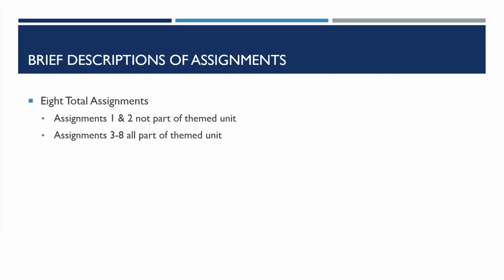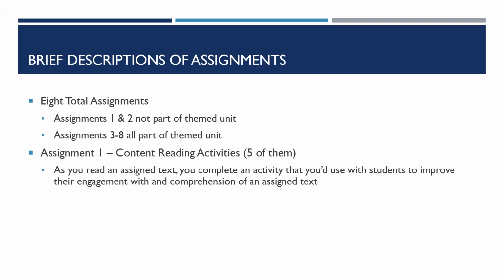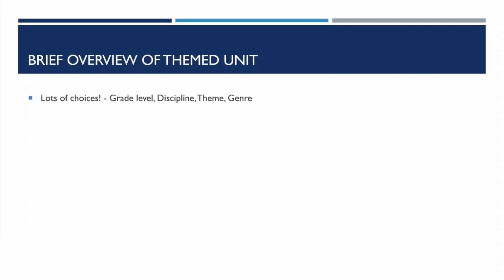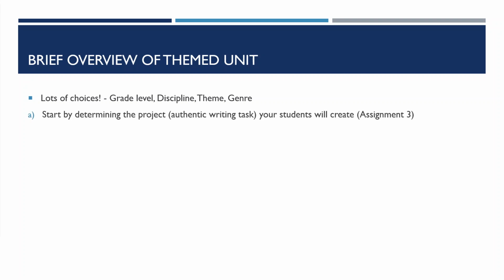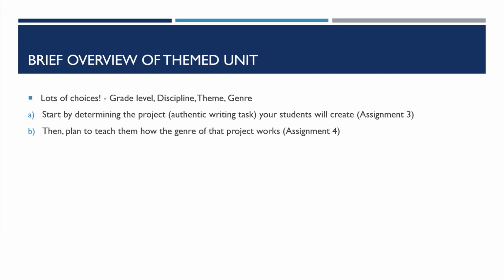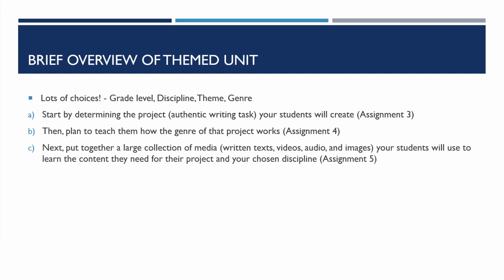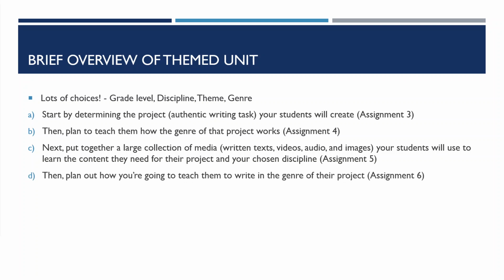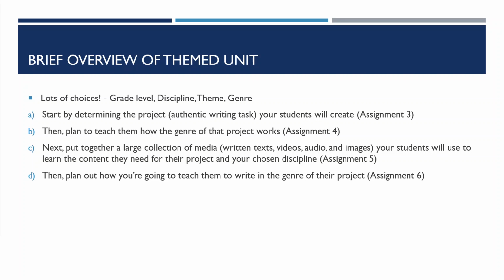Course Orientation Part 3 - Assignment Overview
This video provides a very brief overview of the assignments in Content Literacy